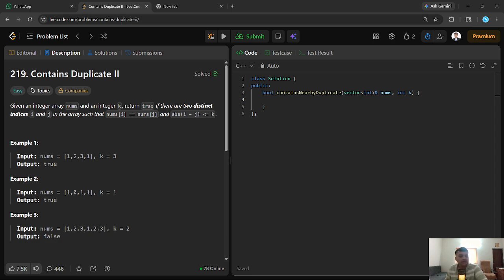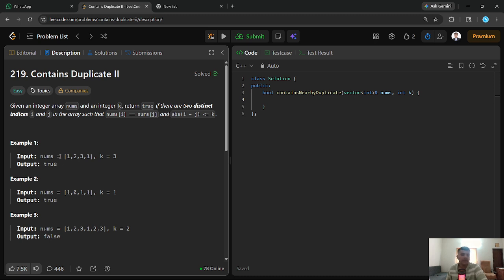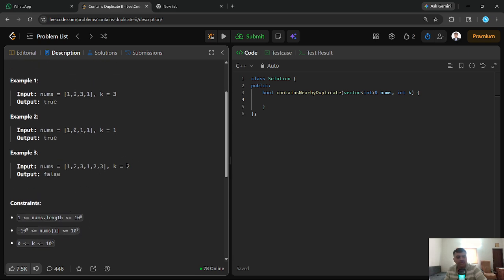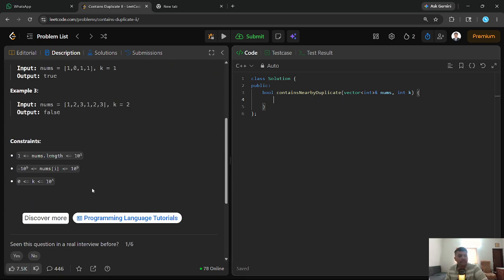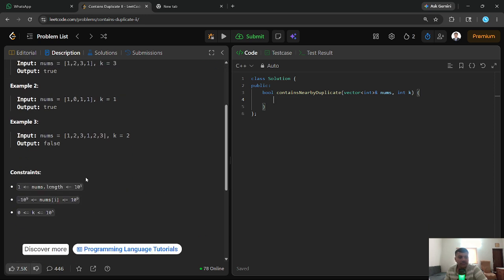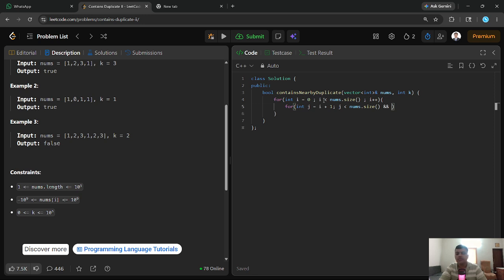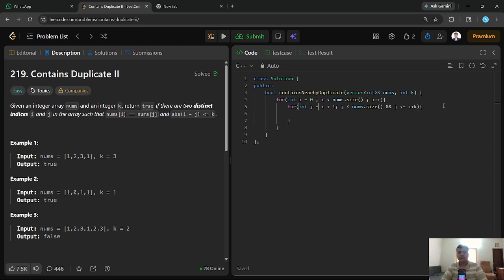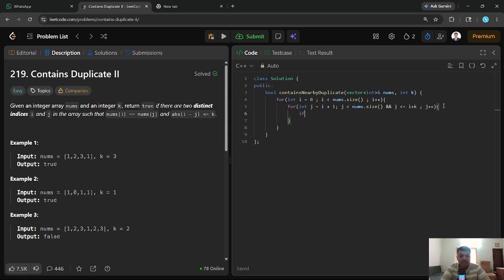219. Contains Duplicate II | LeetCode Solution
In this video, I solve LeetCode Problem 219 — Contains Duplicate II using an easy and beginner-friendly approach in C++.

📌 Problem Statement:
Given an integer array nums and an integer k, return true if there are two distinct indices i and j in the array such that:

nums[i] == nums[j]
abs(i - j) = k

🔹 Example 1:
Input: nums = [1,2,3,1], k = 3
Output: true

Explanation:
The value 1 appears at indices 0 and 3, and the distance between them is 3, which is less than or equal to k.

🔹 Example 2:
Input: nums = [1,0,1,1], k = 1
Output: true

Explanation:
The value 1 appears at indices 2 and 3, and the distance between them is 1.

🔹 Example 3:
Input: nums = [1,2,3,1,2,3], k = 2
Output: false

Explanation:
Although duplicates exist, no two equal values have indices whose difference is at most 2.

💡 In this solution, we will:

Understand the difference between Contains Duplicate and Contains Duplicate II
Track element positions efficiently
Use Hash Map (unordered_map) for fast lookups
Achieve O(n) time complexity
Write clean and optimized C++ code

🚀 Perfect for beginners practicing:
Arrays, Hashing, Hash Map, Sliding Window, LeetCode Easy Problems, C++ DSA Preparation